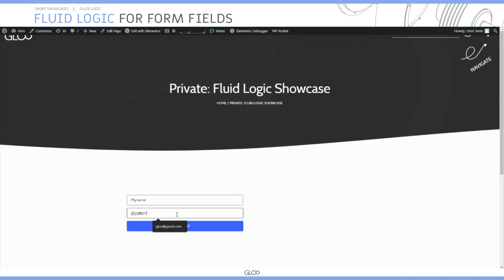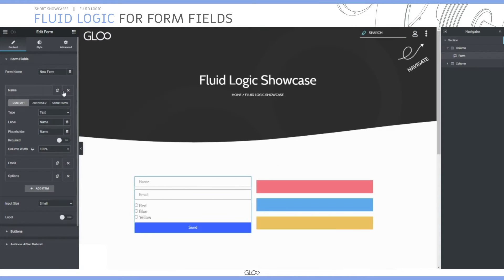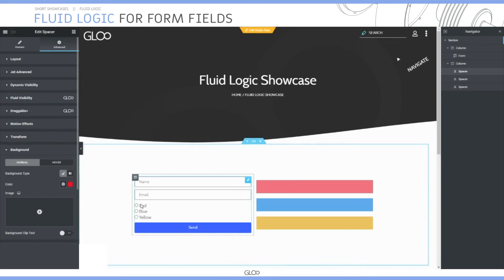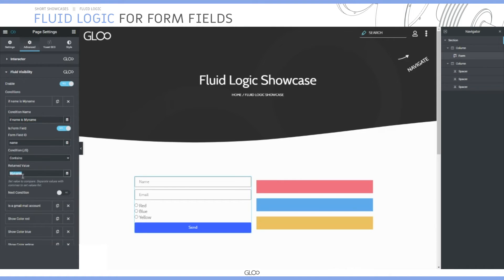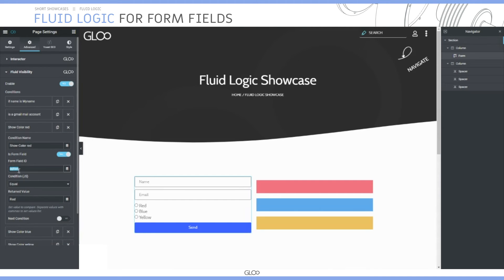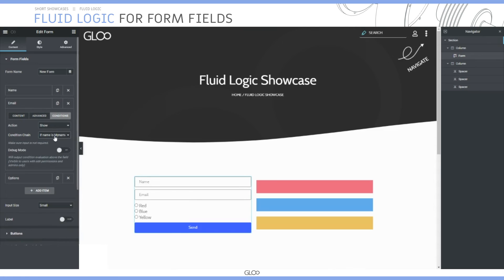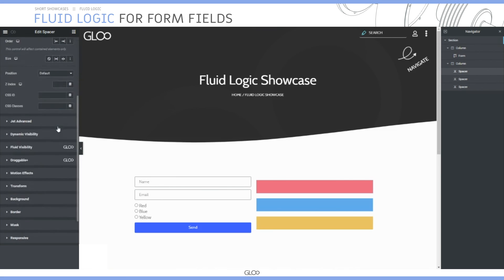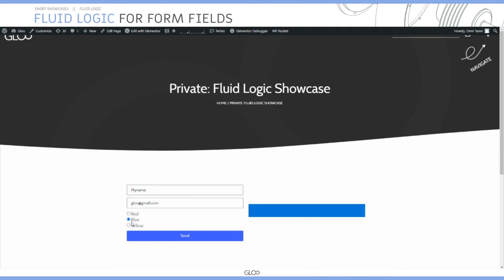Short Showcases - Fluid Logic for Form Fields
In these videos we will be taking a look at concrete, real ways Gloo helps you in your day-to-day work.

In this first appointment with the Short Showcases we're looking at Fluid Logic and how to use it on Form Fields.